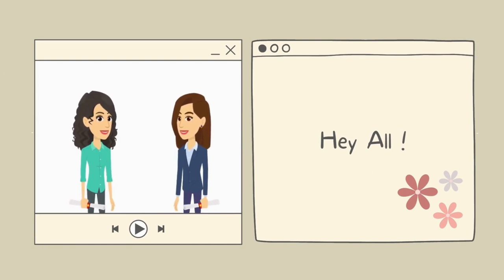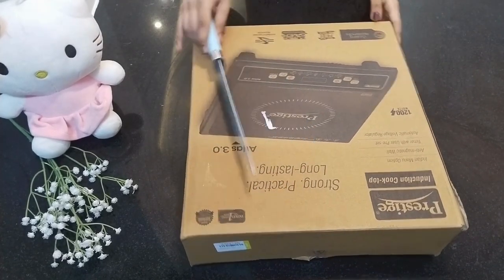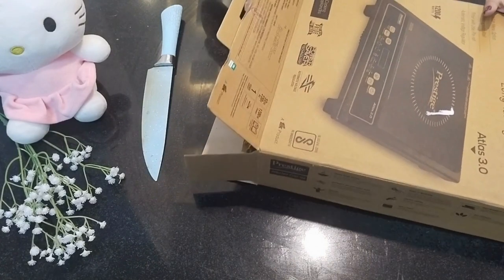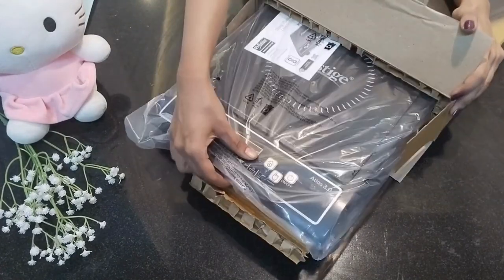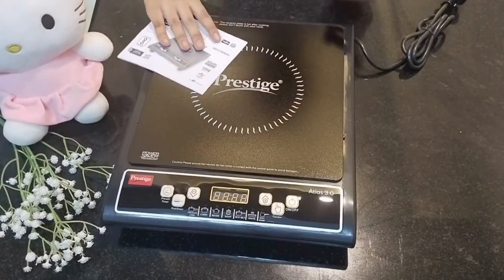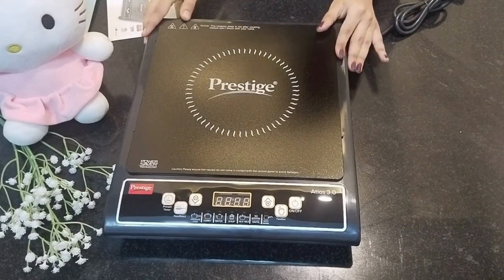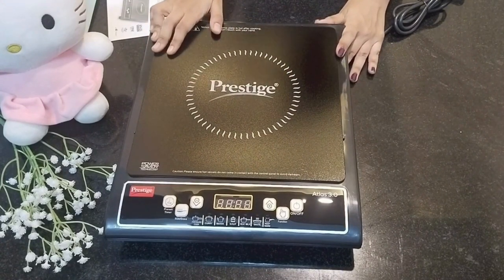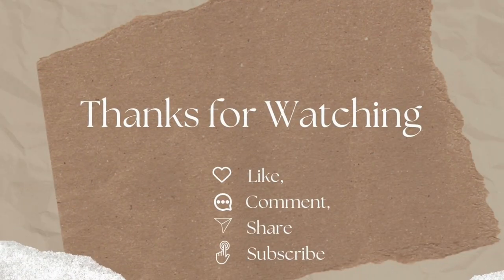NOT WORTH THE PRICE ? DID FLIPKART DISAPPOINT US ? 😜🧐youtube